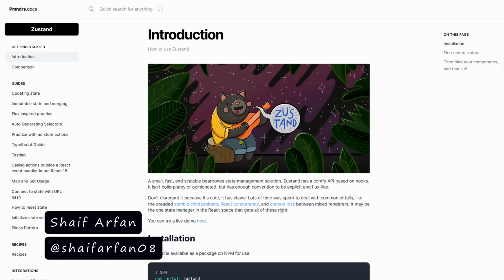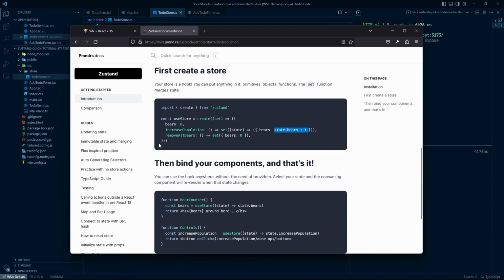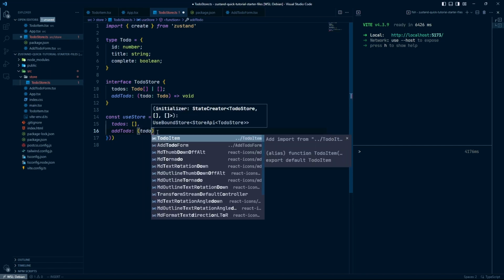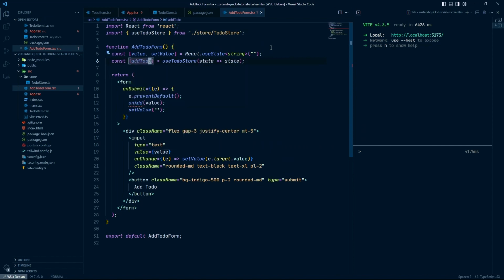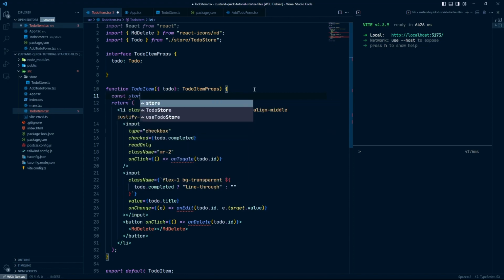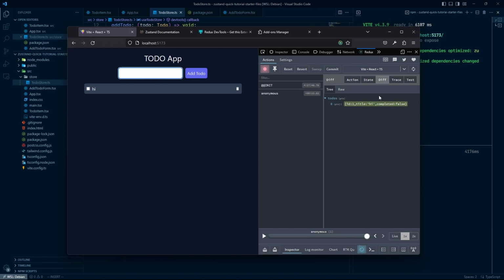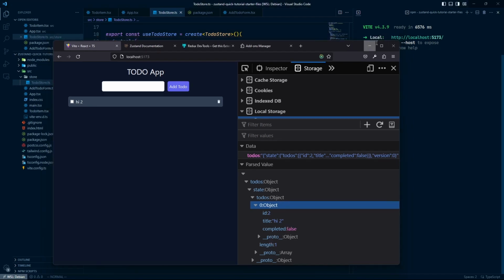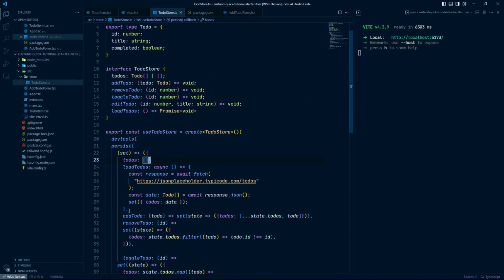Zustand Crash Course | React State Management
Today we are going to learn Zustand.  A small, fast, and scalable bearbones state management solution. This is Redux alternative.

Timestamps -
00:00 - Intro
00:42 - Initial Stats & Actions
16:28 - Redux DevTools With Zustand
20:00 - Persist Store in Local Storage
22:46 - Async Actions